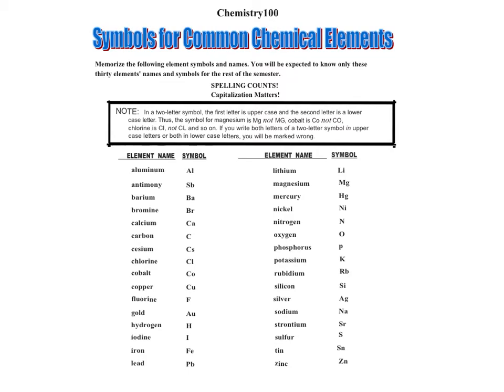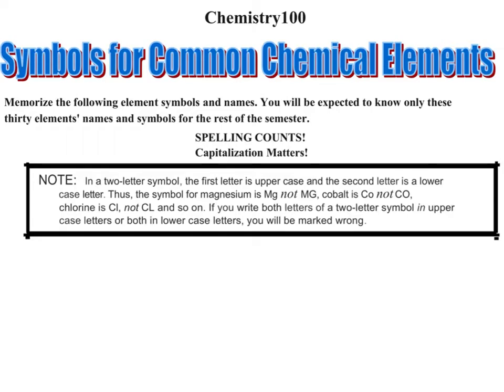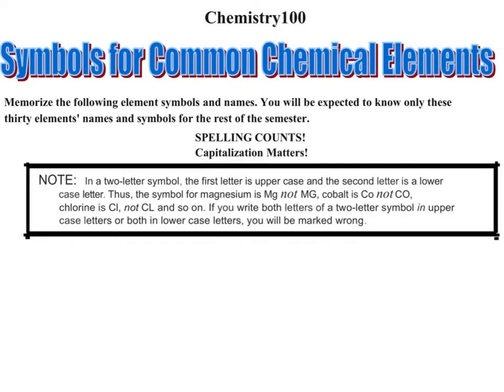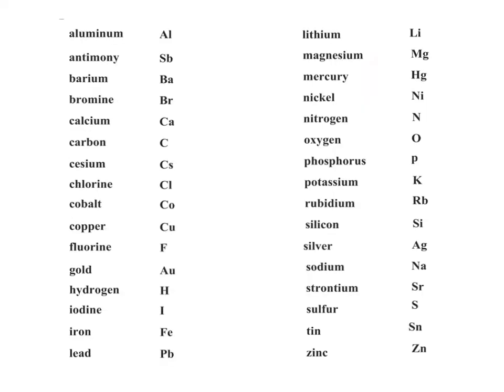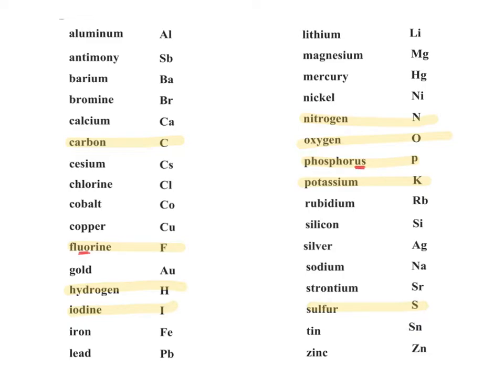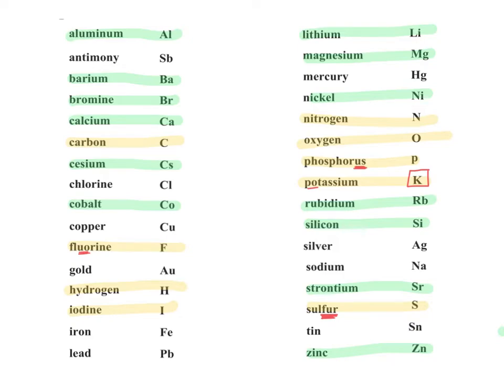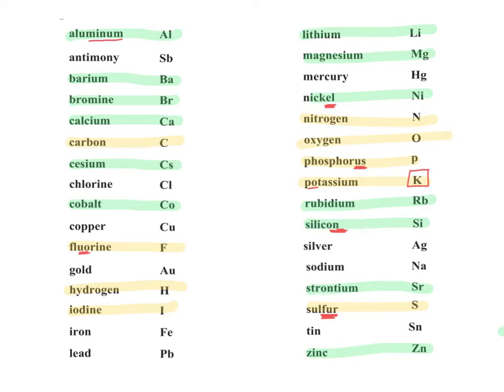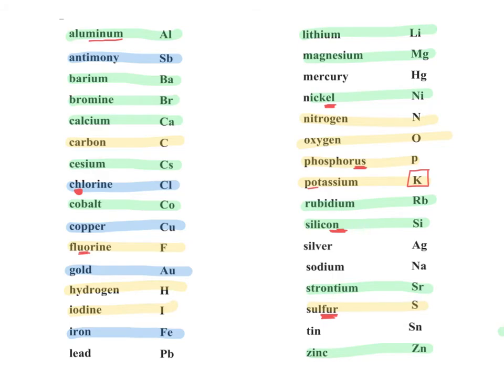100 extra U1 p00 Symbols to know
Chemistry 100 from Unit 1 page 00 extra notes. Symbols and elements to know.